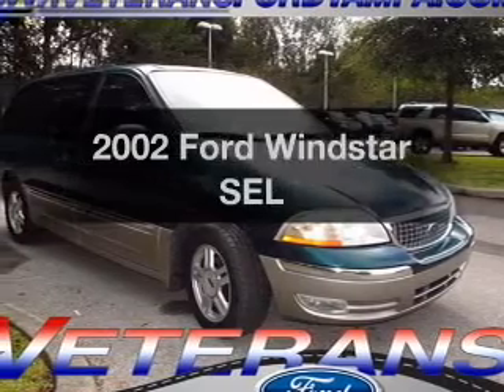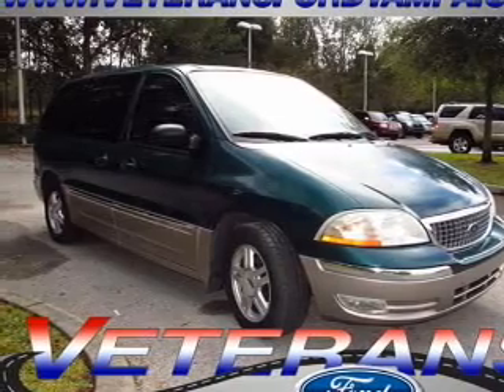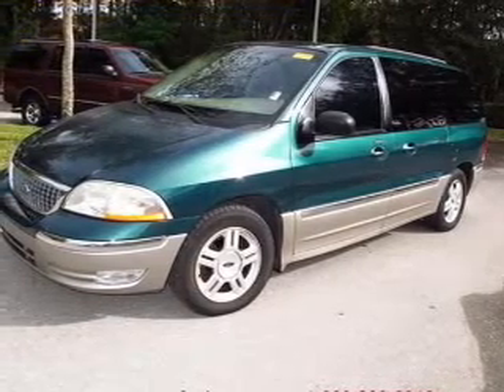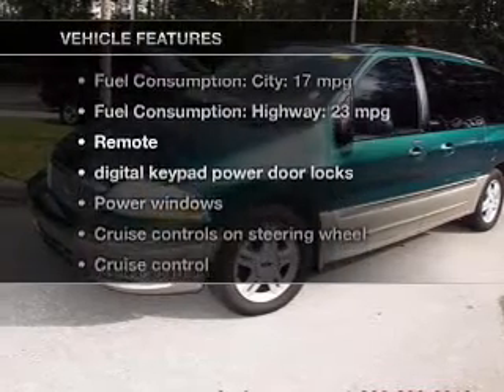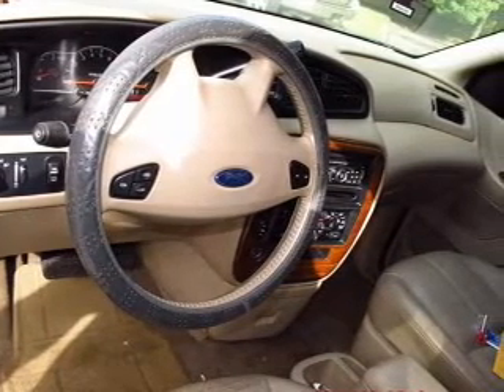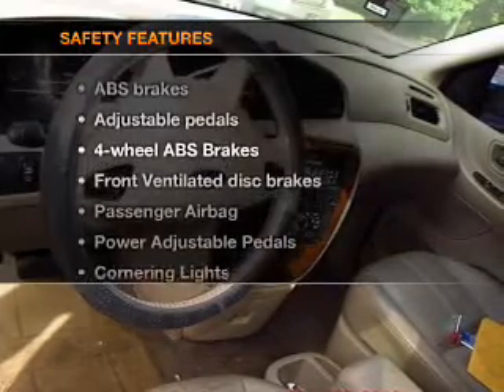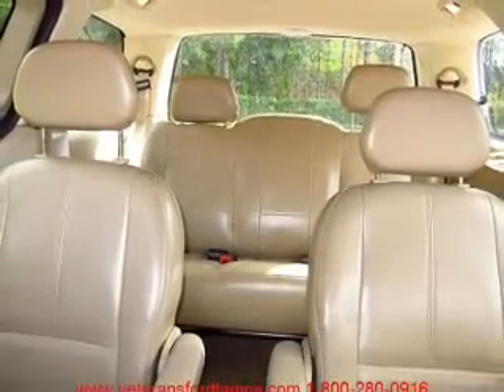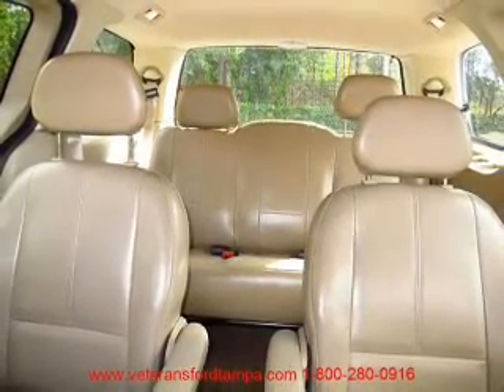2002 Ford Windstar - Tampa FL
Year: 2002
Make: Ford
Model: Windstar
Trim: SEL
Engine: 3.8 liter 6 cylinder 12 valve
Transmission: 4-Speed Automatic
Color: Amazon Green Clearcoat Metallic
Mileage: 86984
Address:
7201 West Linebaugh Avenue